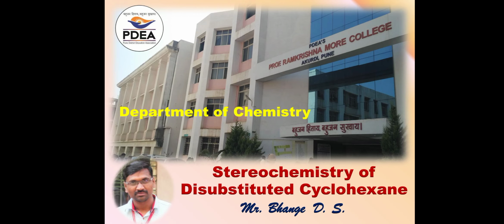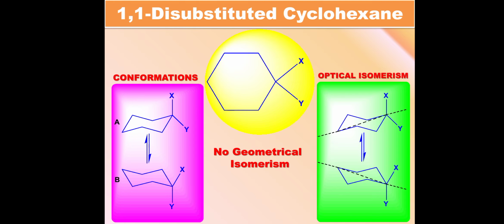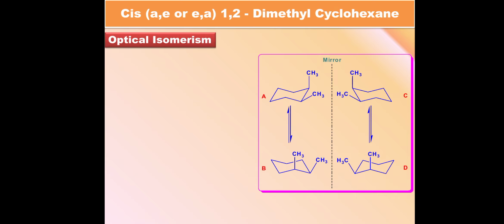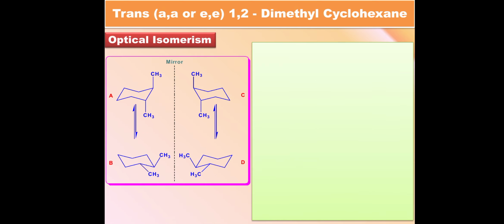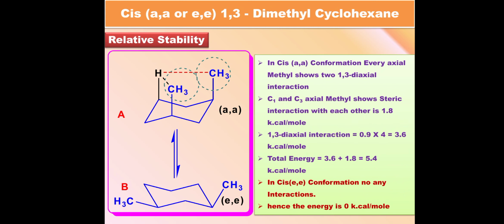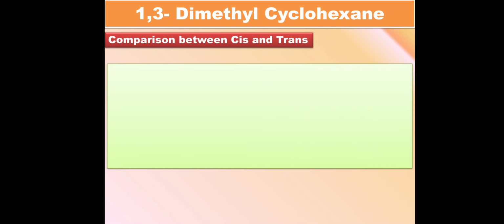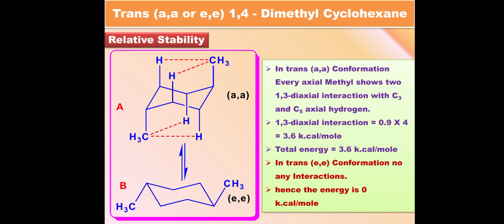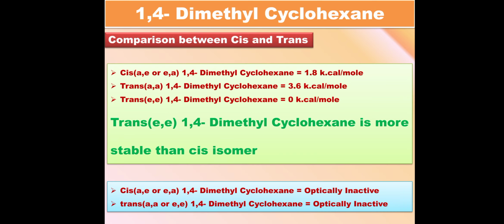Stereochemistry of Disubstituted Cyclohexane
Brief information of Disubstituted cyclohexanes including Relative Stabilities and Optical Activity.